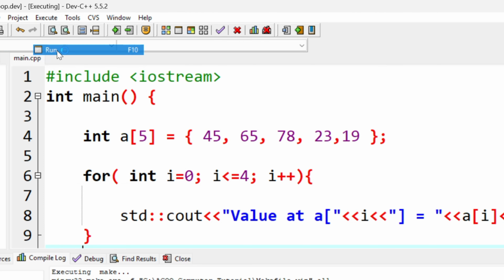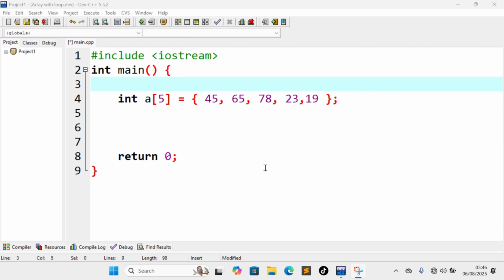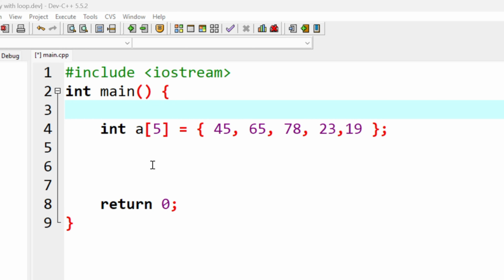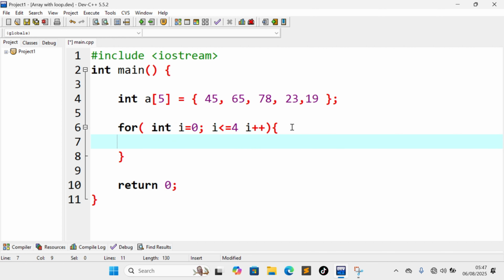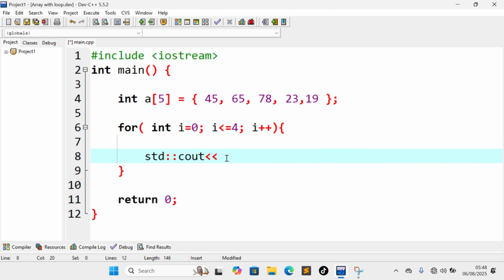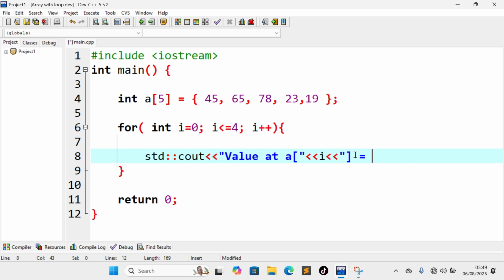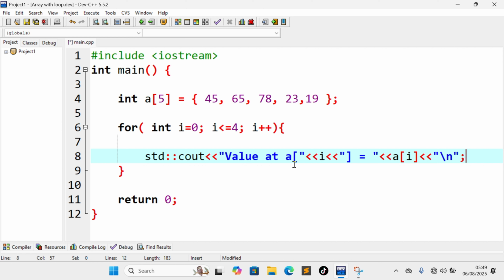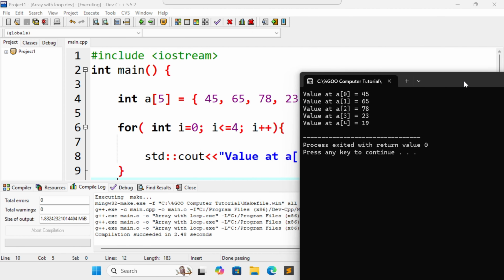✅ C++ Arrays Lesson 7: Print Array Elements Using For Loop Like a Pro!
Welcome to Lesson No: 7 of our C++ Arrays Tutorial Series!
In this video, you’ll learn how to print all elements of an array using a for loop like a professional. This method saves time, reduces code complexity, and improves program execution efficiency.

💡 Whether you're a beginner or looking to write cleaner and faster C++ code, this tutorial will guide you step-by-step with clear explanations and practical examples.

🔍 What You’ll Learn in This Lesson:

How to use the for loop to print array elements

Why loops are better than manual printing

Pro tips for clean and efficient C++ code

🚀 Master the power of loops and become a better C++ programmer today!